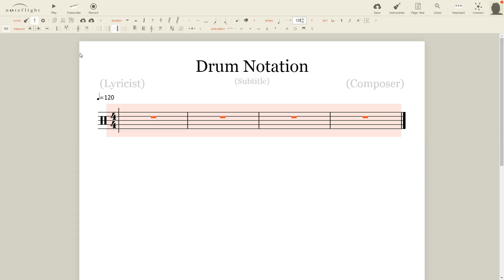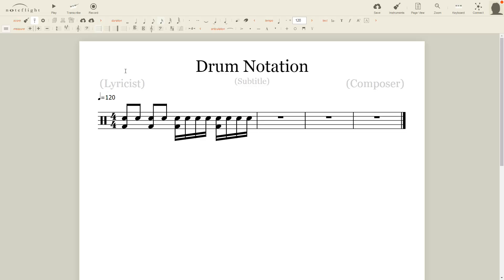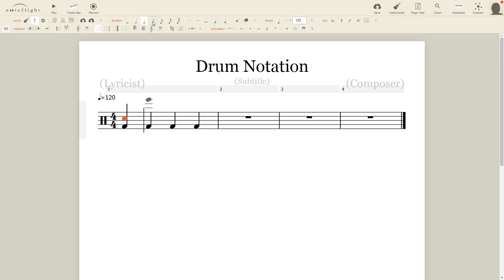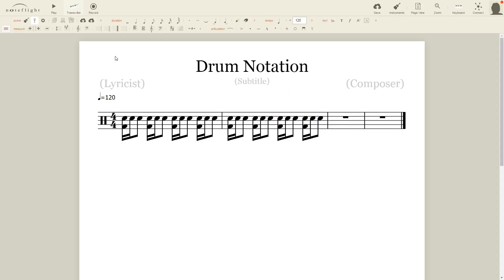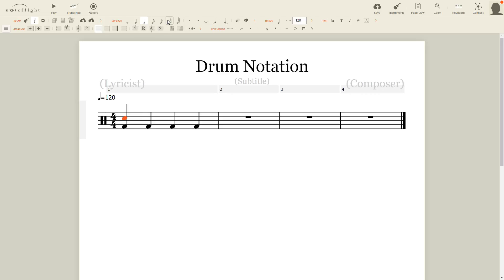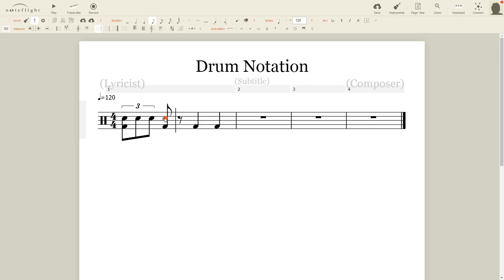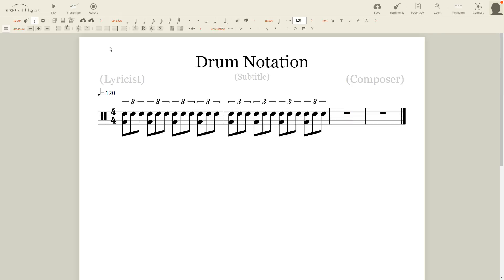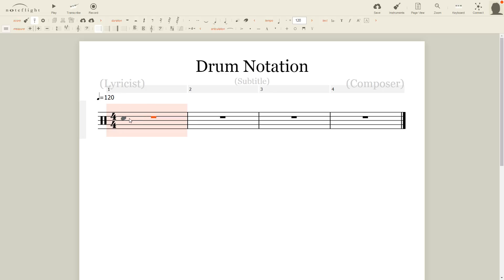Rhythm Theory 6/13: Triplets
$ubscribe!